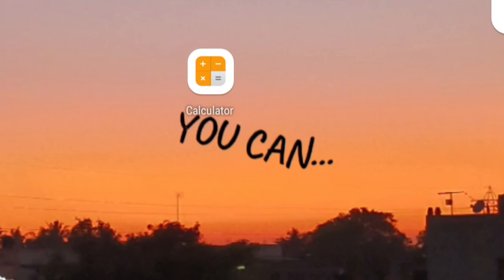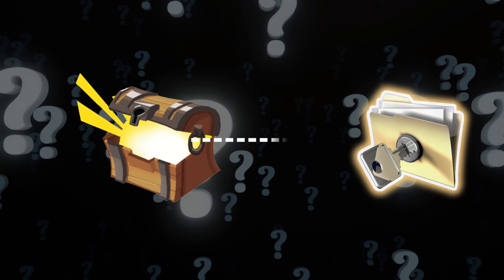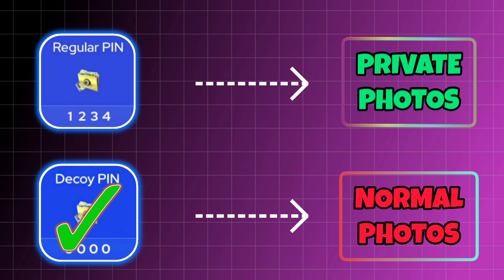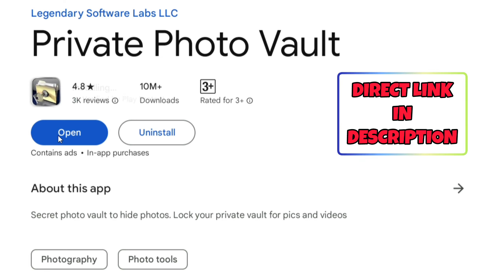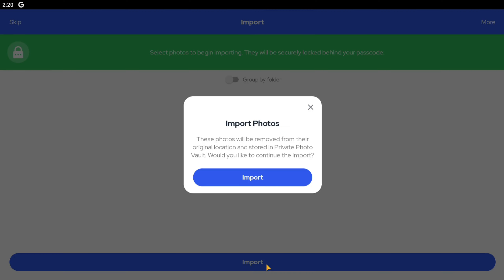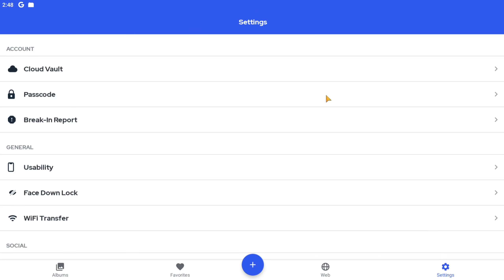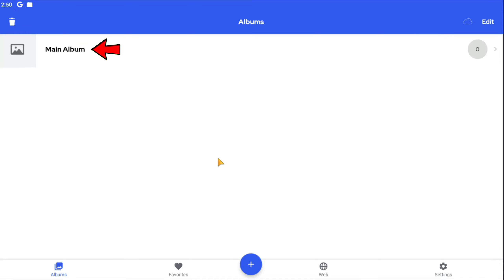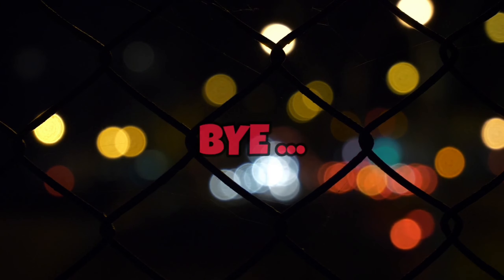How to Hide Private Photos on iPhone/Android - 2024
This video shows how to hide your private on iPhone or Android.

Nowadays, many people are confused about where to put their private photos that they don't want anyone to see. So in this video I have shown a unique feature on how to hide private photos.